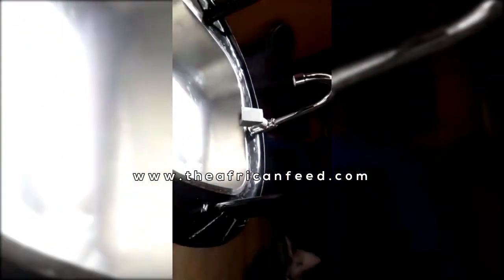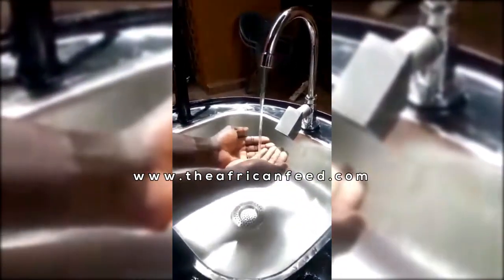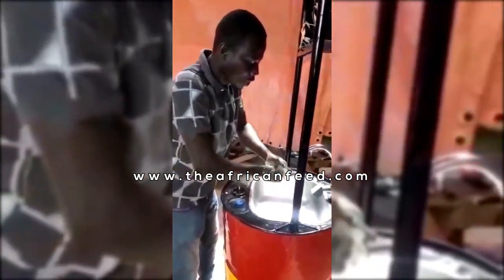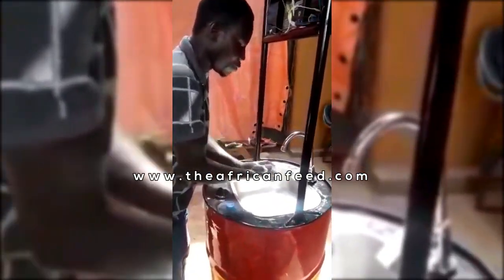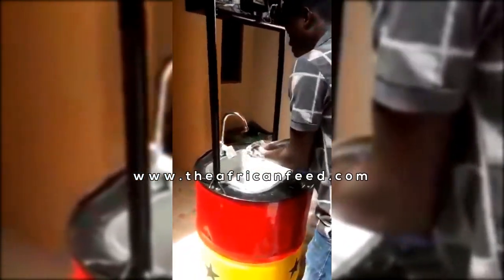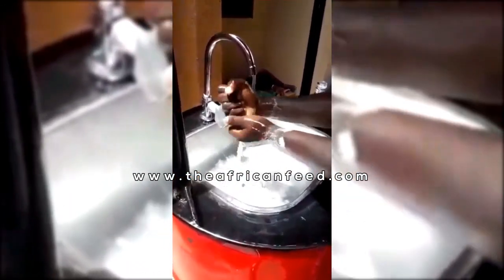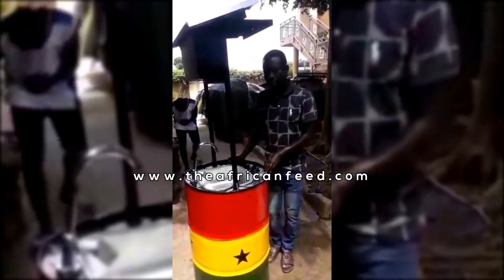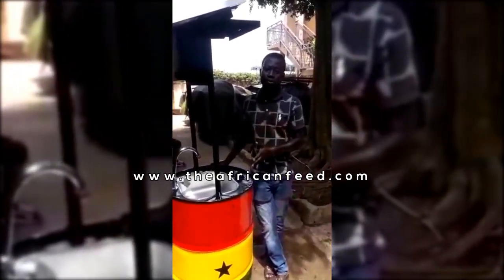Ghanaian inventor builds a solar hand washing machine to battle coronavirus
A Ghanaian by name Richard Kwarteng Aning and his team has brought up a new solar hand washing machine which would help solve COVID-19 by helping Ghanaians wash their hands regularly in an easy way. The hand washing machine is solar programmed and does not require power from ECG to work. He has also installed sensors on the machine which does not require one to touch the tap in order for water to flow.